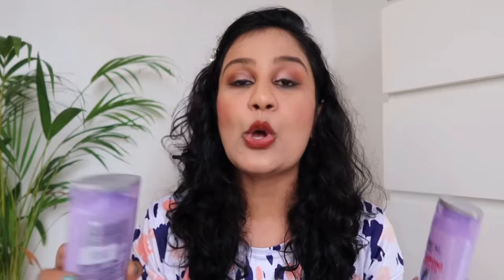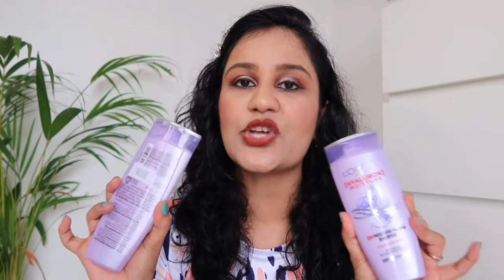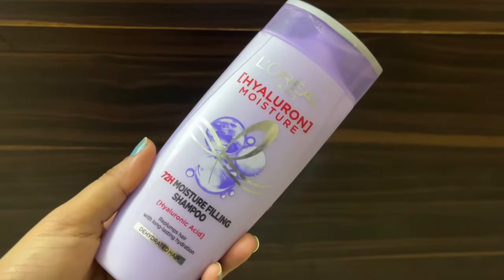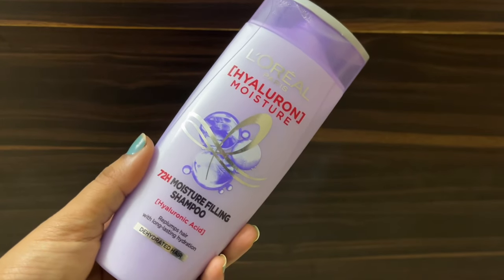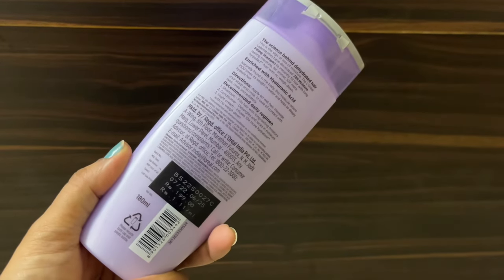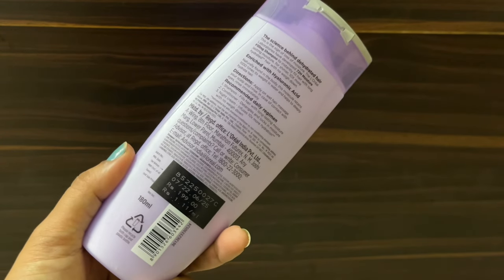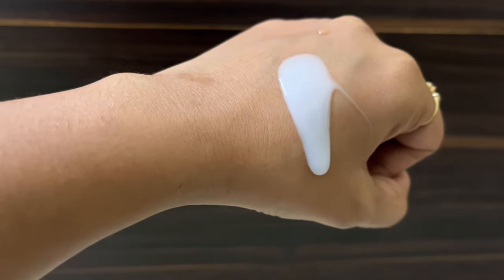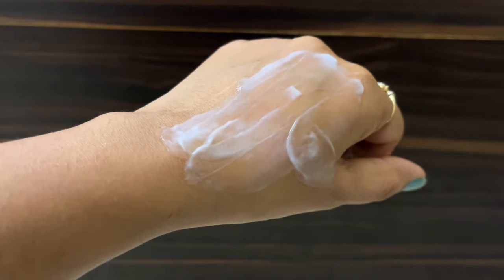*New Launched LOREAL PARIS HYALOURON Moisture Shampoo || Is It really good for dry frizzy hair ?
Hi guys Today I share loreal paris hyaluron shampoo and conditioner review.. I used loreal hyaluron shampoo n conditioner since last one month after that I give my honest review with you all guys..

1.loreal  paris hyaluron shampoo

2loreal paris hyaluron  conditioner

*New  LOREAL PARIS HYALOURON Moisture Hydra Filling Night Cream For Hair

xoxo.